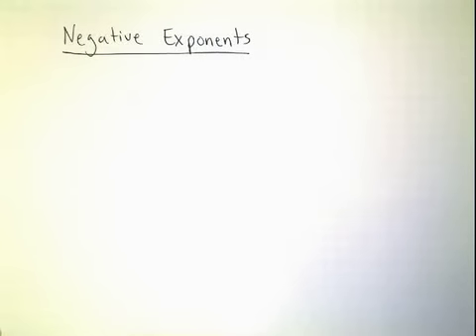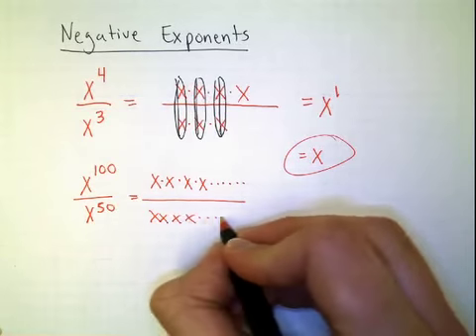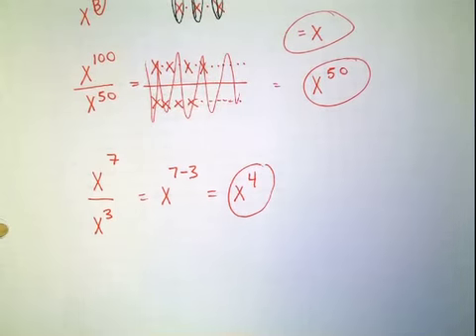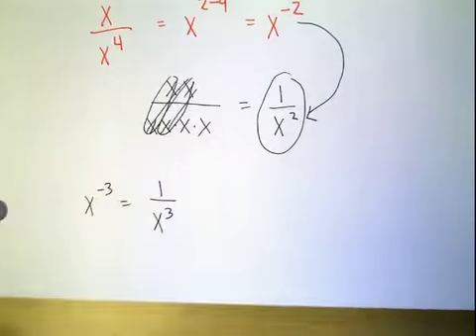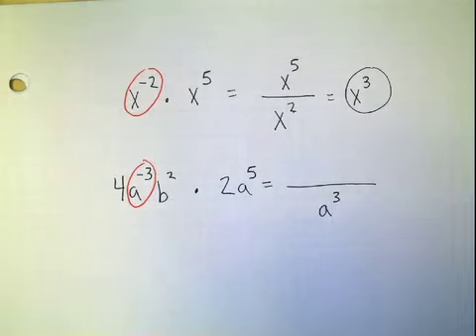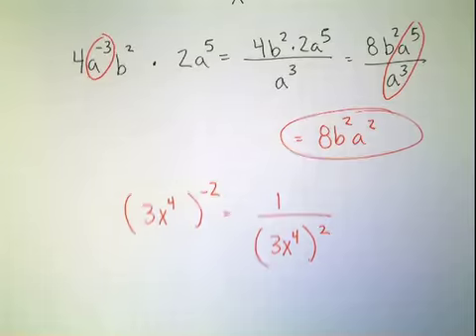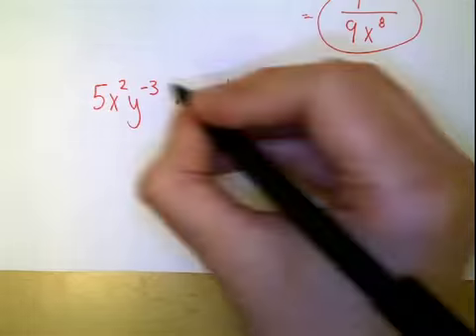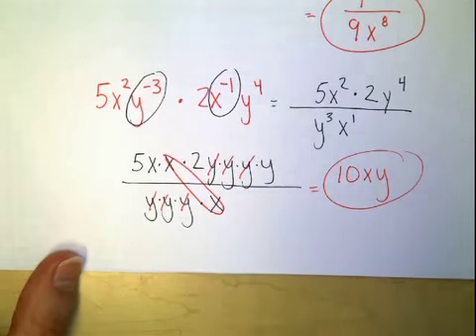6.1 Negative Exponents.m4v